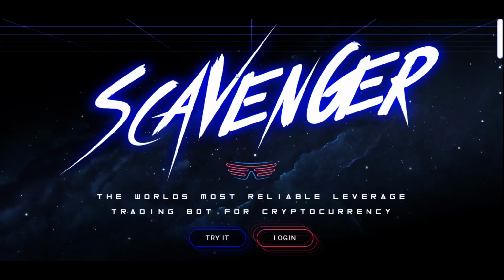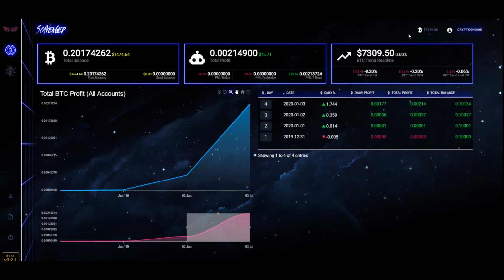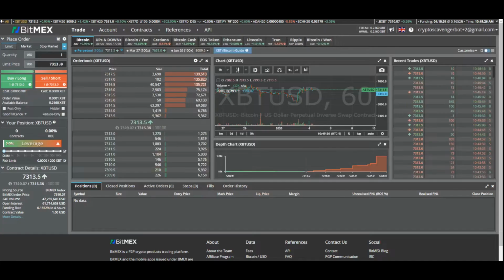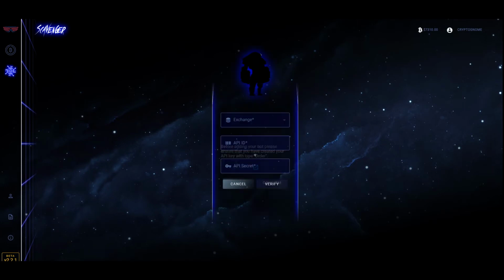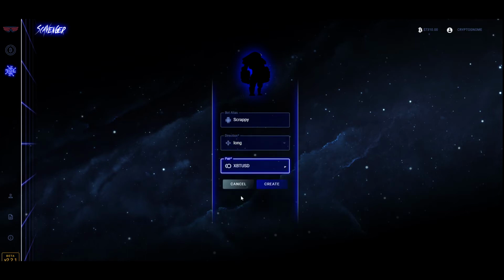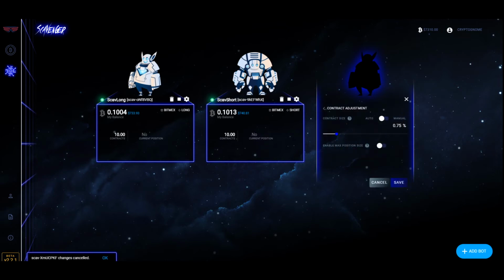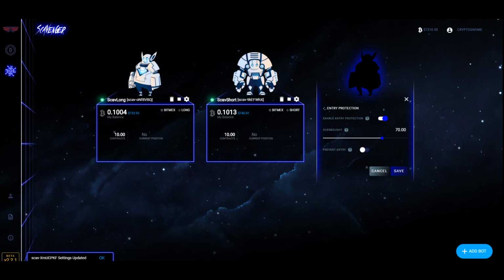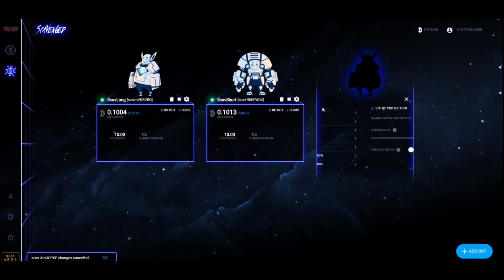🤖 Scavenger Bot 2.0 ➜ Setup Guide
Scavenger Bot is the world’s most reliable leverage trading bot for cryptocurrency.

My master builders have built a secure platform that will allow you to enjoy the same advantages, seen by the professionals. I can be plugged directly into your trading account and will work 24/7 to earn you daily profit. You can put me to work simply by granting me the ability to make and close orders. You can shut me off at any time. But best of all, I will compound your earnings in real-time to maximize your daily profit!

🤖 Quick & Easy Setup
🤖 24/7 Trading
🤖 Real Time Compounding
🤖 Knowledgeable Support